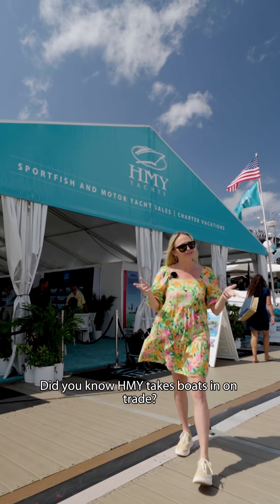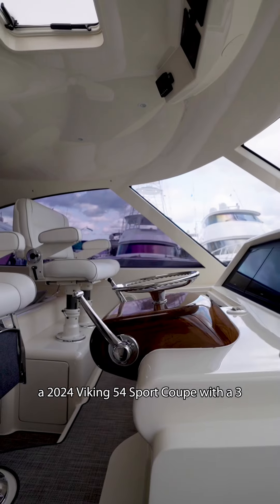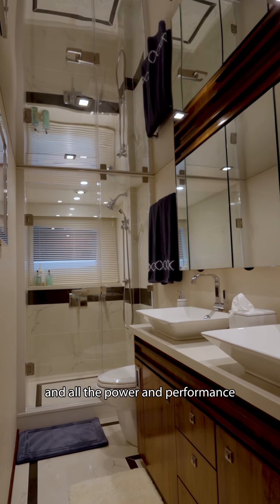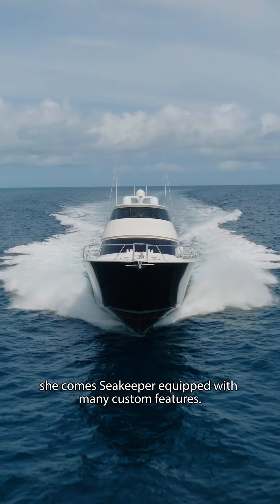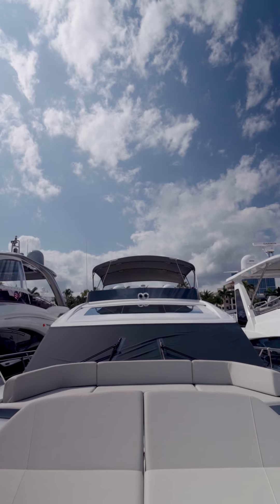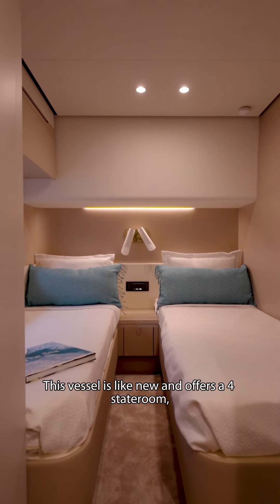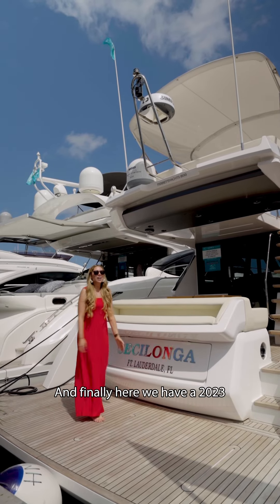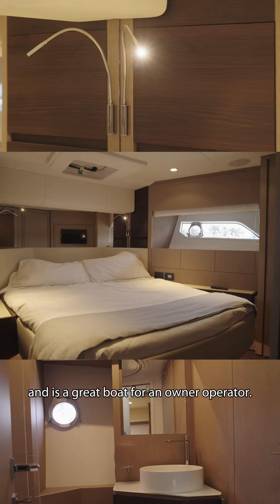Featured Trade Boats at HMY Yachts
At HMY, we have the size, experience, knowledge, and network to handle trade-ins correctly and make it worth your while. See a handful of featured trade-ins here on display at the Plam Beach International Boat Show.

To learn more about any of these listings, comment the vessel you’re interested in and we will send you a DM with all the details.